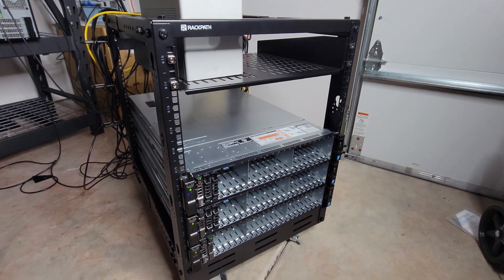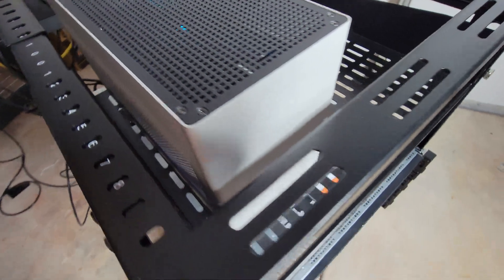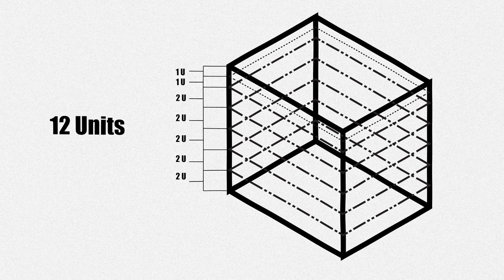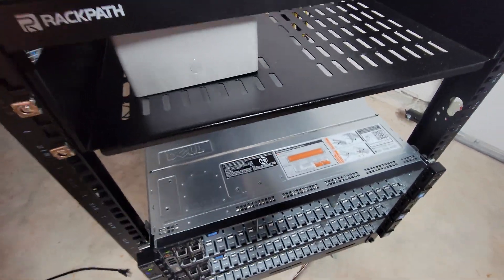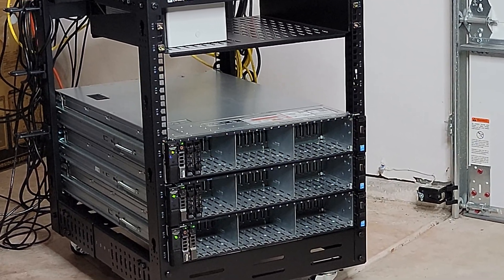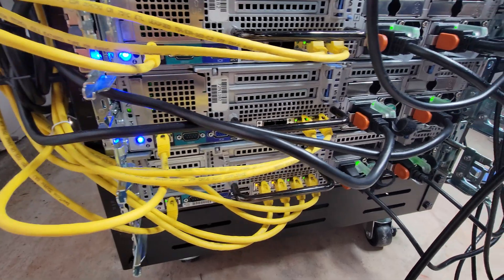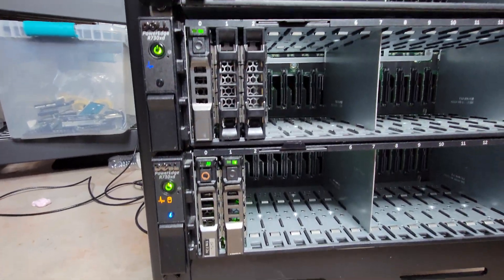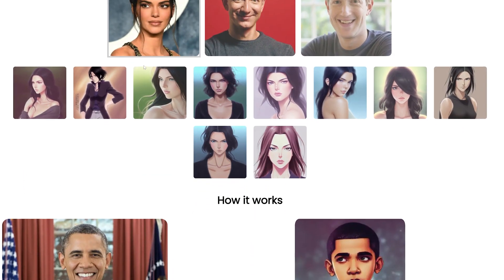12U Rack Open Frame Server Rack For Your Home Server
Chapters
0:00 - What is it?
0:18 - The Heart of Your Home Server
0:48 - Terminology
1:06 - Why buy this size?
1:32 - Overview and features
2:22 - My home lab setup